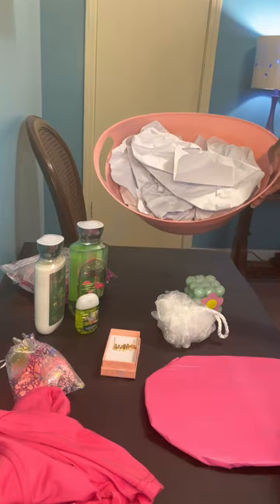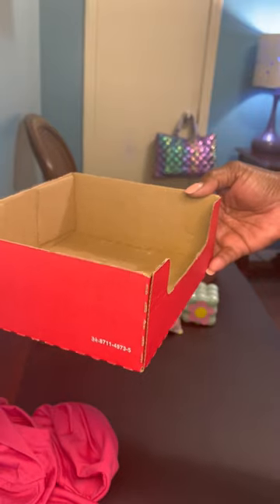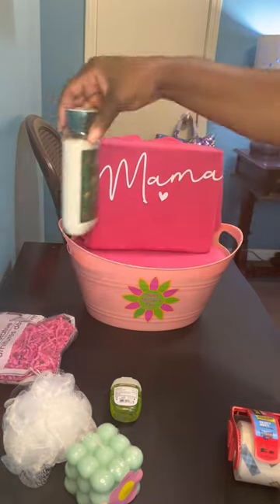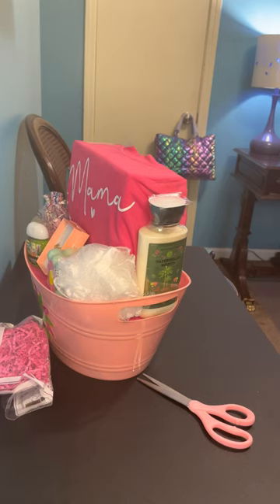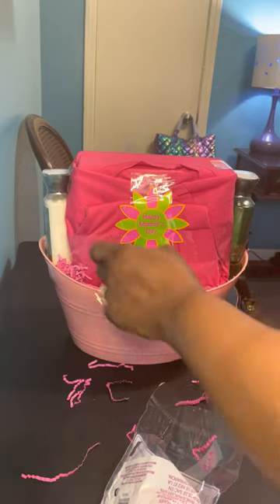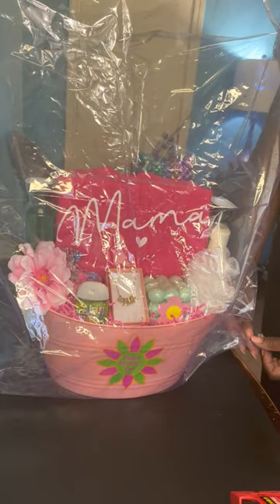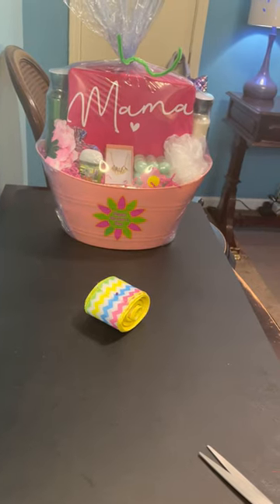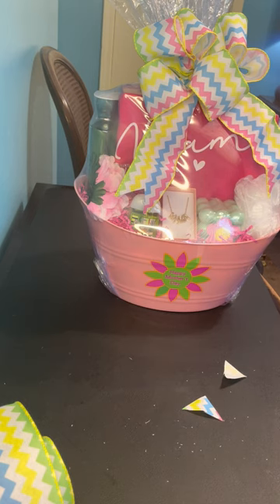HOW TO MAKE THE PERFECT GIFT BASKET: TIPS AND TRICKS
In this Video I'm featuring How to Make the Perfect Gift Basket: Tips and Tricks.  This Basket contains a "Mama" T-Shirt, "MAMA" Necklace, Bath and Body Works Lotion & Shower Gel, & Hand Sanitizer, Candle, Bath Fizzers, and Loofah Sponge.  The items purchased for this Basket came from SHEIN, Amazon, Bath & Body Works, and Dollar Tree.

Link to Amazon Easel Paper Rolls: